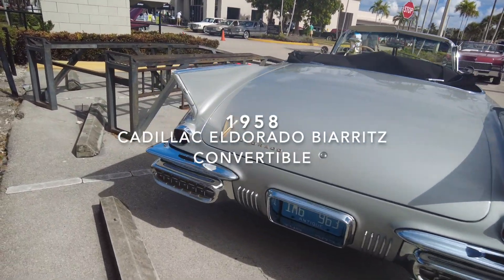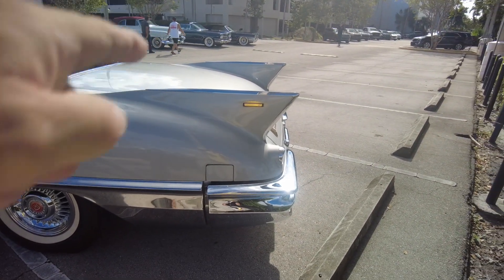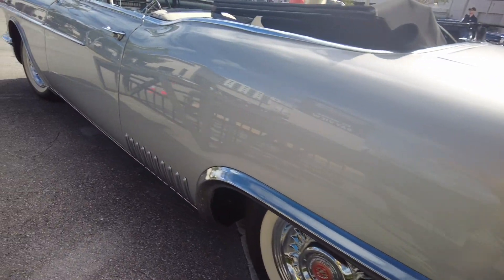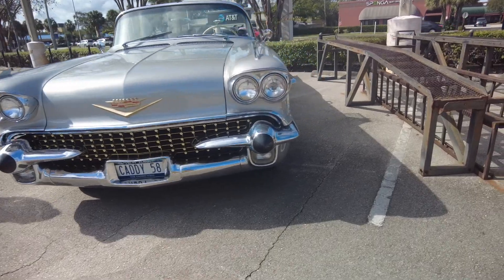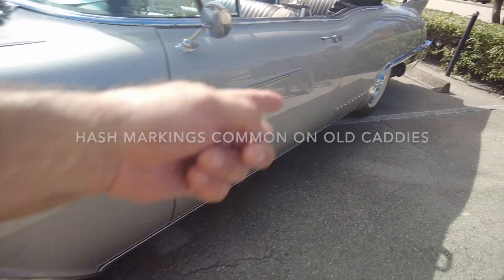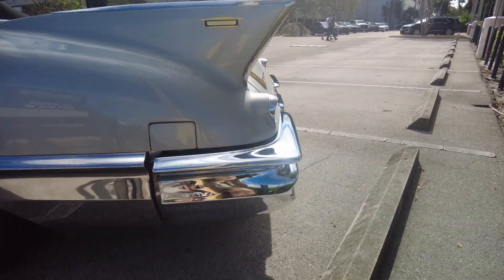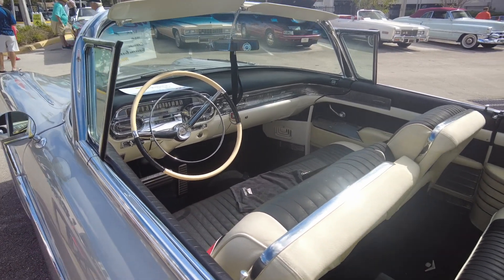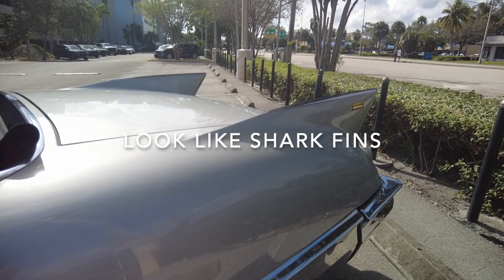1958 Cadillac Eldorado Biarritz Convertible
1958 Cadillac Eldorado Biarritz Convertible

With its shark like “Fins” the 1958 Cadillac Eldorado Biarritz measures in at 221.8 inches or 18 feet, 5 inches. Think of the length of a modern day Escalade SUV.

It is the top of the line model for 1958. Also it is very rare! Only 815 examples were produced in 1958.

Powered by a 365 cubic inch 335 HP V-8.

This is a real beauty. The more I see the 50’s and early to mid 60’s Caddies, the more I want one. Which would you choose?

Please correct me if I’m wrong, I’m guessing the color is “Cheviot Gray”

The 1955 Chevrolet Corvette had for the first time since being introduced  in 1953 an optional V-8 engine. Those cars had a gold “V” on each side of the car and is part of the spelling of the word Corvette.